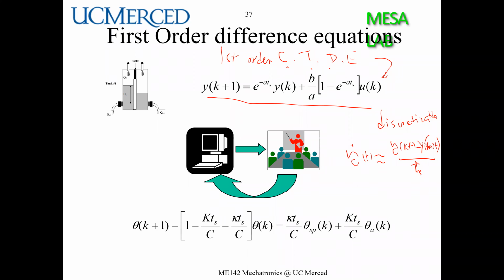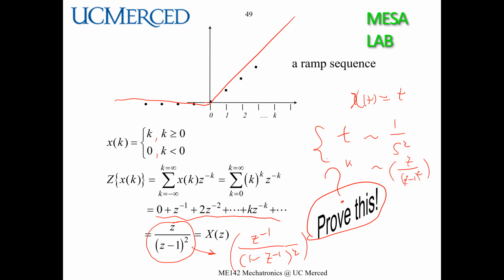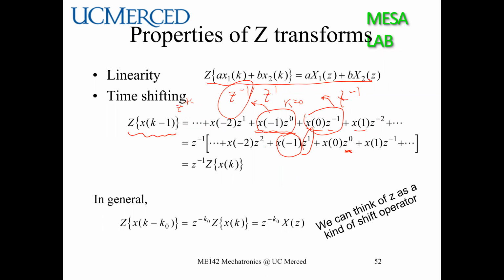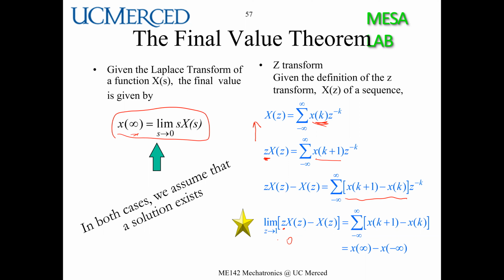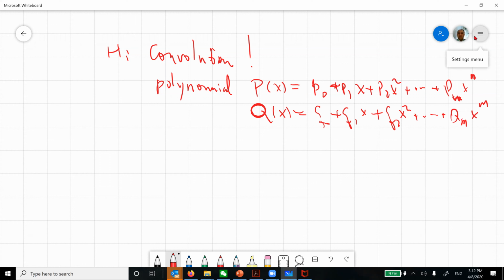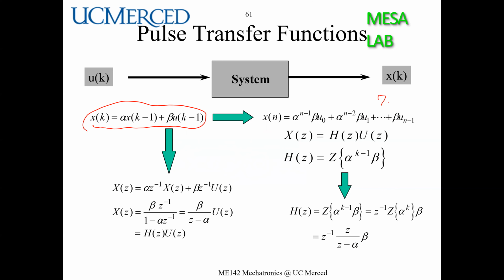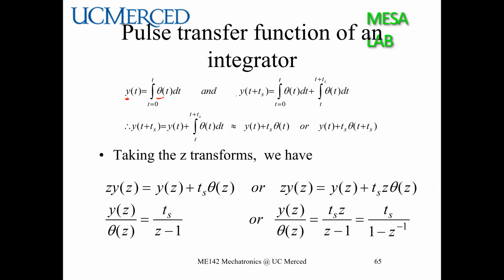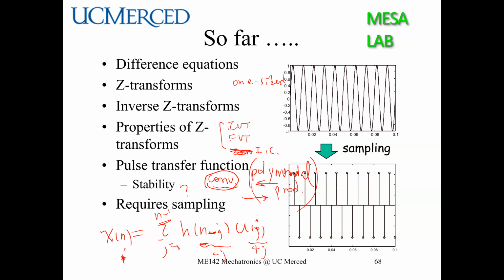4/8/2020 ME142 Mechatronics Week-12a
Z-transform, convolution, Z-transfer function, discrete impulse response sequence, PFE